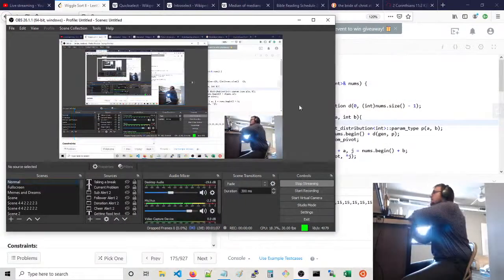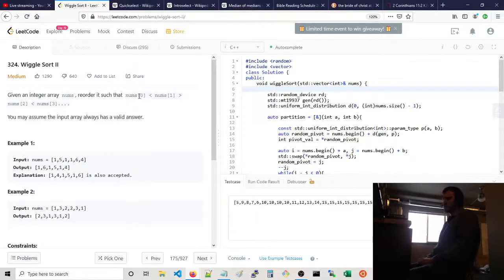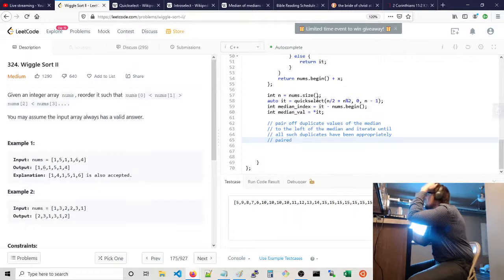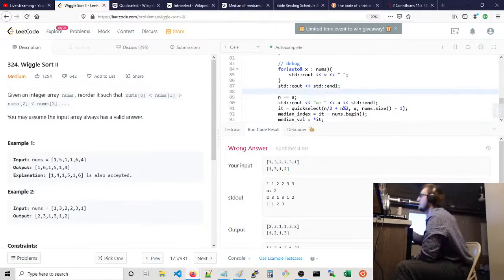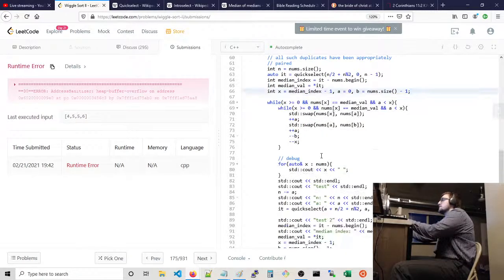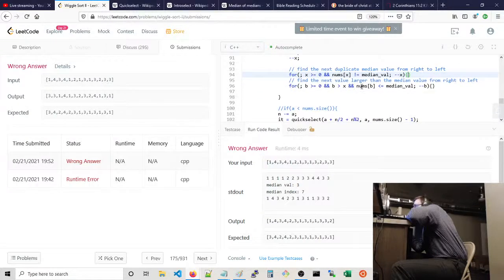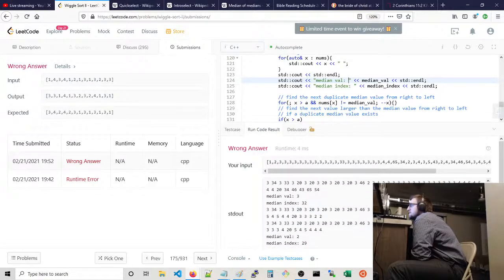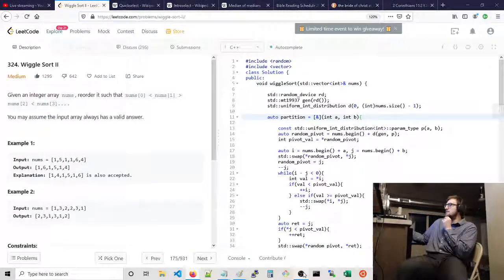Wiggle Sort II (Part 2), LeetCode Medium, C++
I like solving problems, it helps me get my mind off of my own problems.